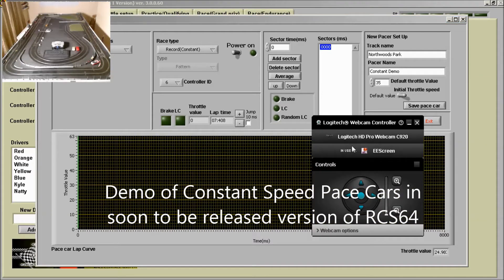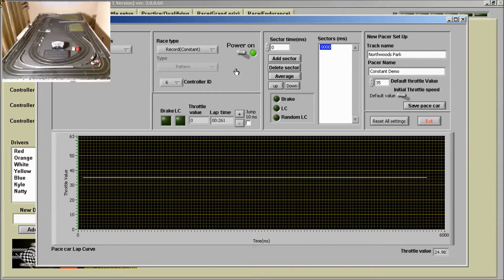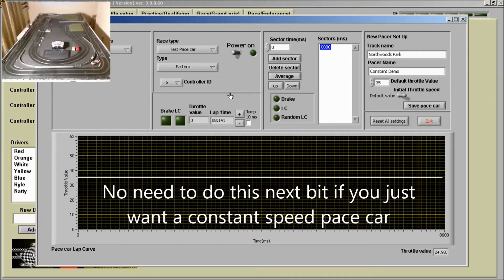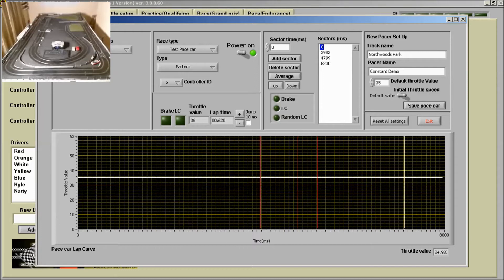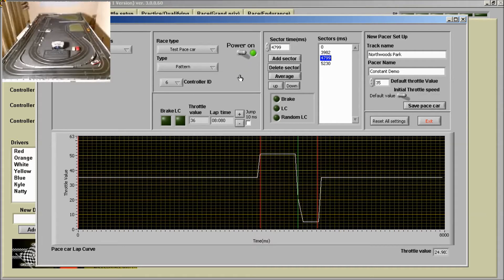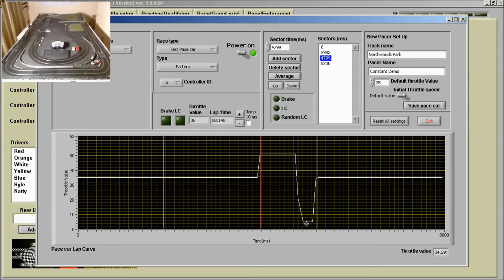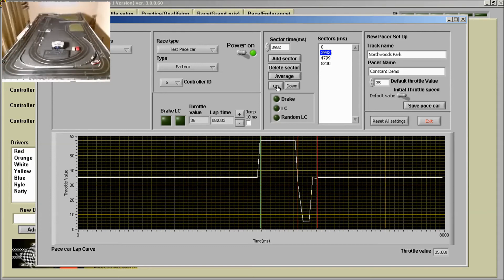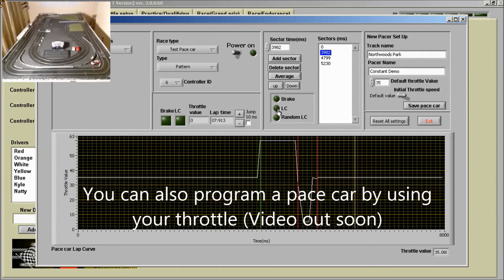Demo of Constant Speed Pace Cars in RCS64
Pace Cars version of RCS64 not released yet